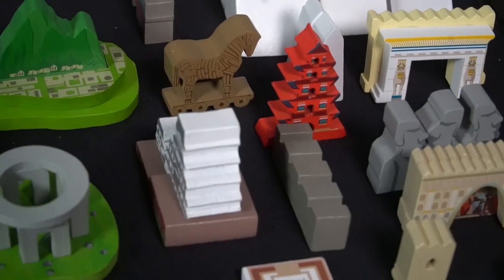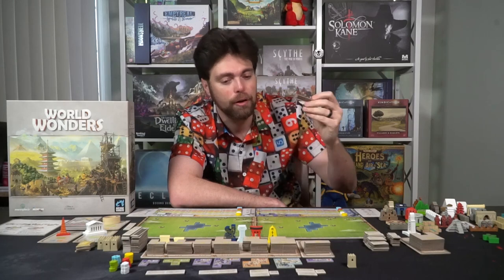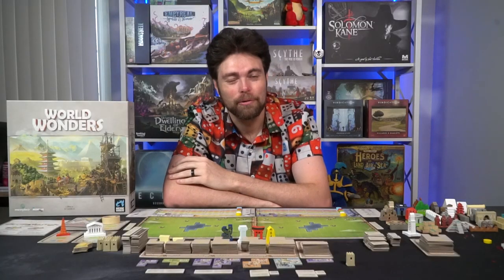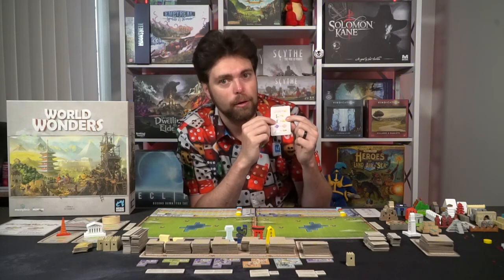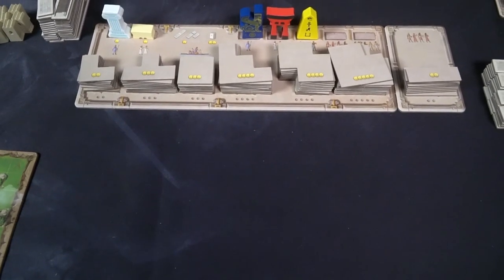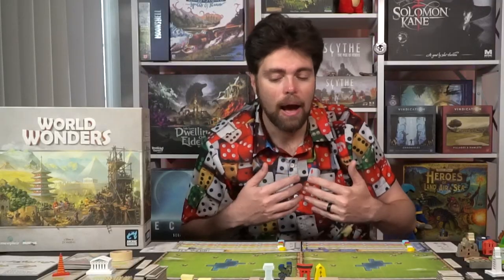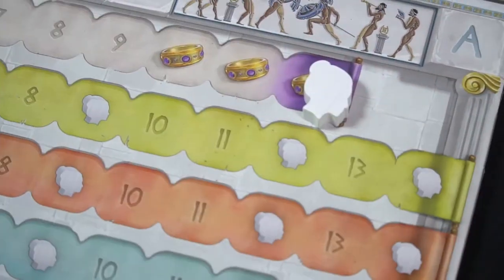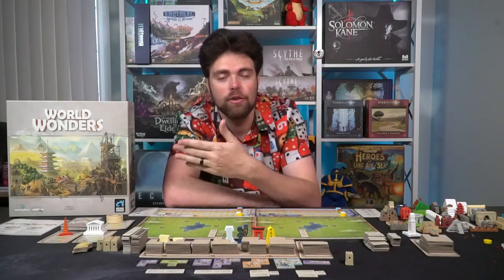World Wonders - Board Game Review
World Wonders Review by Unfiltered Gamer